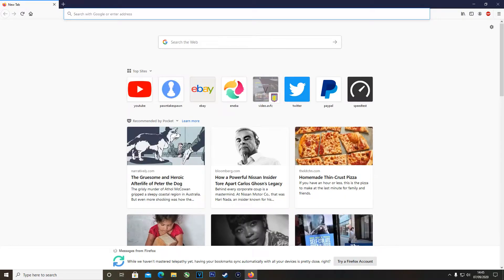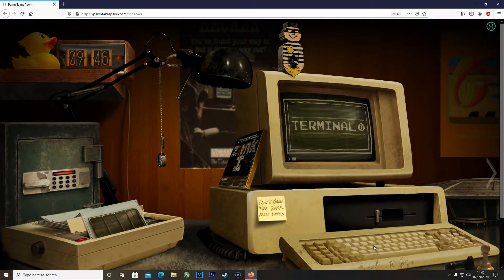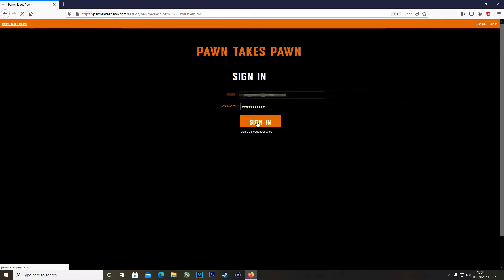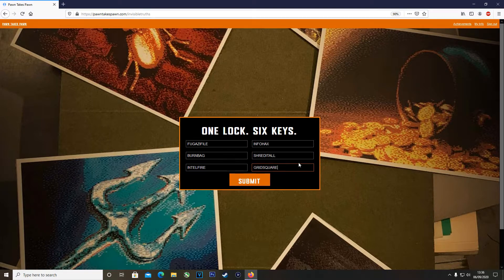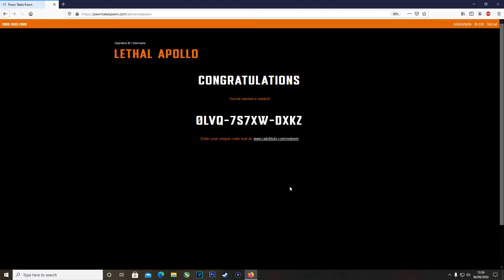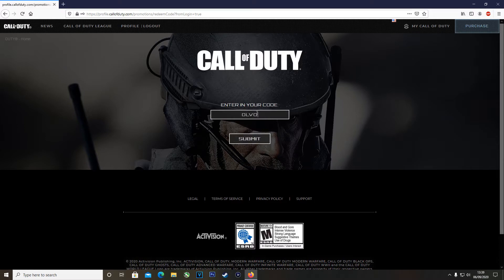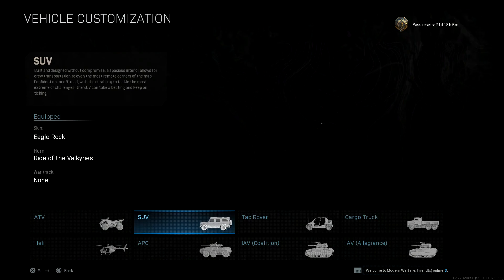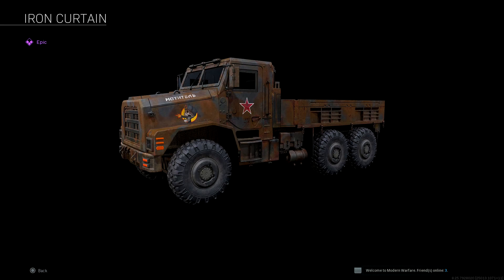IRON CURTAIN Secret Black ops Cold War Themed Cammo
Call of Duty Modern Warfare Secret Cargo Truck Skin for WarZone

This is a nice touch from Activision/Treyarch It Is Free and i guess the Cargo Truck Skin will also be a Rare item

The Game ZORK is playable and feel free to play and get the achievments.

The Website is PawntakesPawn.com/invisibletruths

Geekypastimes is the creator that found the Wagon Cammo to my knowledge so i will link his social media below